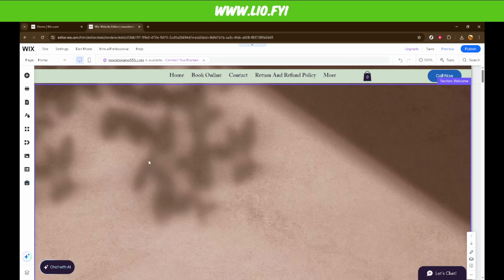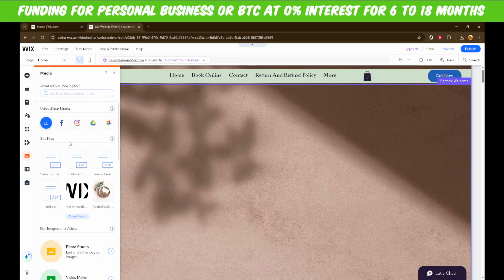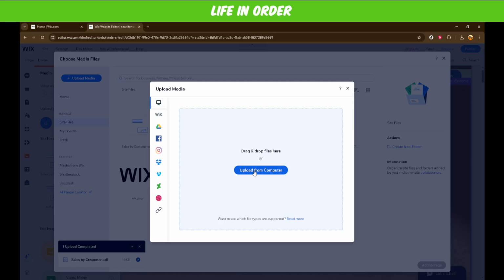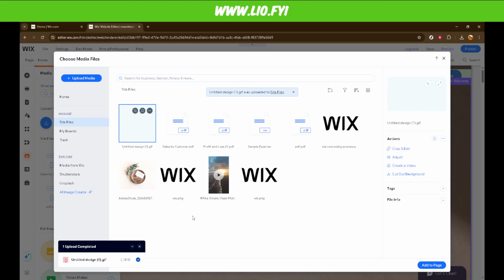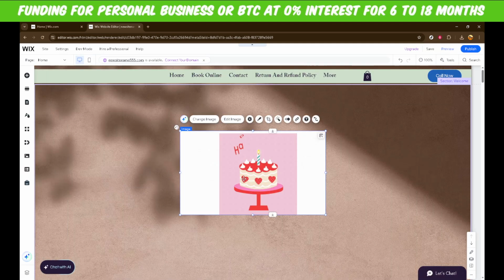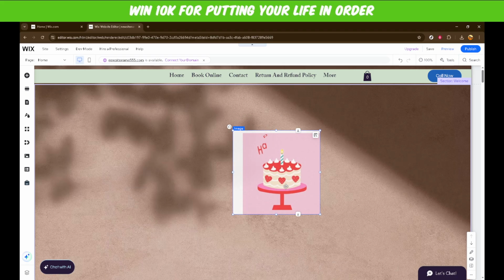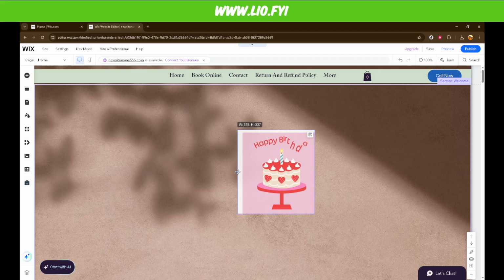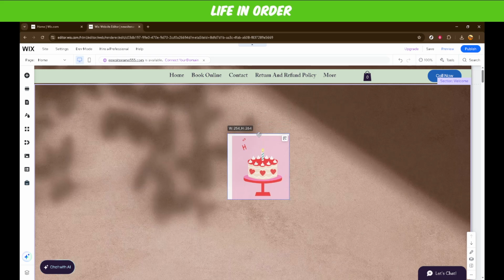How To Add GIF On Wix Website { 2025 edition }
How To Add GIF On Wix Website